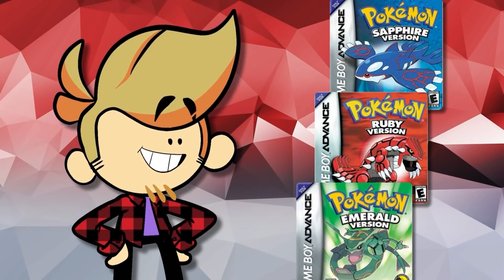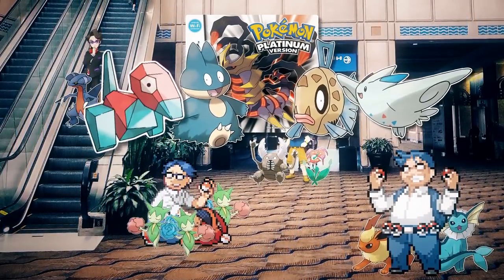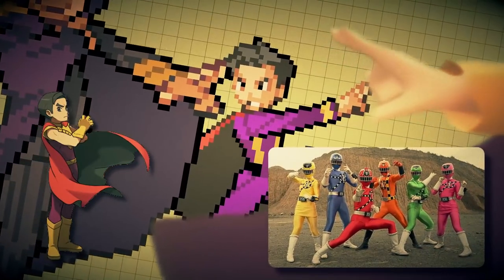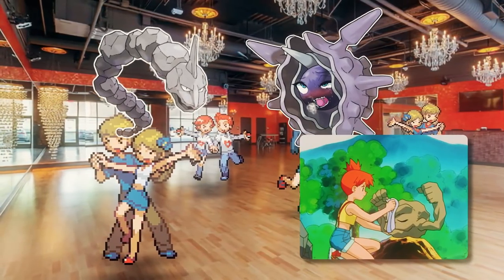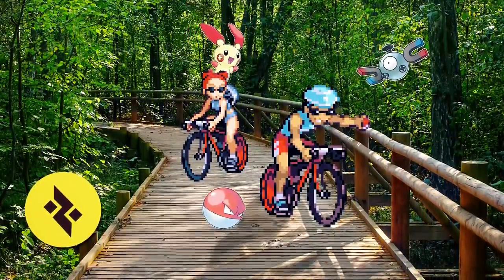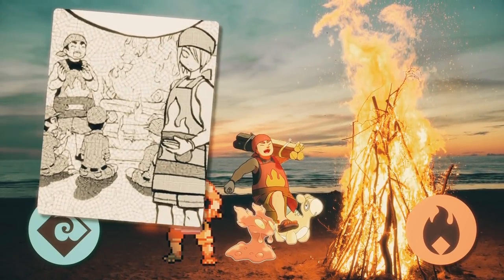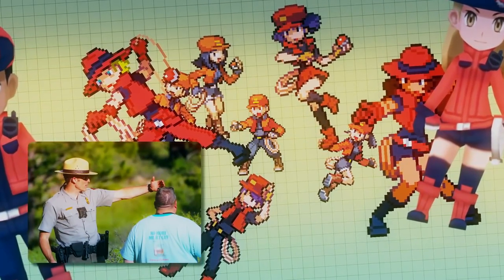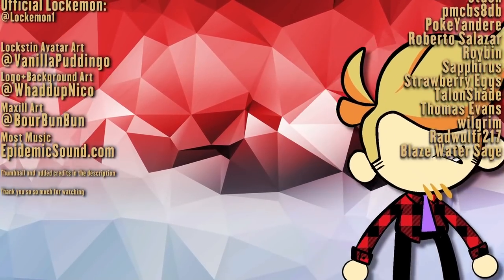Pokemon Ranger Breeder! Bug/Ruin/Hex Maniacs! MORE! | Gnoggin XD - Pokémon Trainers Explained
PokemonRSE added a load of new Pokemon trainer classes!
Order by March 31st to receive this month's box!

From Bug and Ruin Maniacs, to Rangers and Ciphers, the third generation of Pokemon gave us some interesting additions to the rather basic class list that the first two generations gave us. Which of these new ones is your favorite?

Chapters:
00:00 Introduced in GBA
01:00 Battle Girl
01:19 Bug Maniac
01:44 Collector
02:15 Painter
02:27 Sponsored by Sakuraco & TokyoTreat
03:55 Ruin Maniac
04:17 Dragon Tamer
04:40 Interviewers
05:04 Sr. & Jr. / Teammates
05:24 Experts & Old Couple
05:46 Cool Couple
06:06 Young Couple
06:32 Crush Kin
06:55 Sis & Bro
07:07 Tubers
07:20 Triathlete
08:05 Pokemon Colleseum and XD Trainer Classes
09:36 Hex Maniac
10:11 Kindlers
10:31 Rich Boy
11:04 Ladys
11:30 Aroma Lady
11:58 Parasol Lady
12:14 Crush Girl
12:25 Ninja Boy
12:39 Pokemon Breeder
12:55 Pokemon Ranger
13:49 Frontier Brains?
14:17 The Winstrates
14:57 Enter:  THE DS

This video hopes to quickly answer the following questions:
What is a Pokemon Ranger?
What is a Pokemon Breeder?
What is a Pokemon Collector?
What is a Hex Maniac?
What is a Ruin Maniac?
What was up with the Pokemon XD Trainers?
What was up with the Pokemon Colosseum Trainers?
And more.